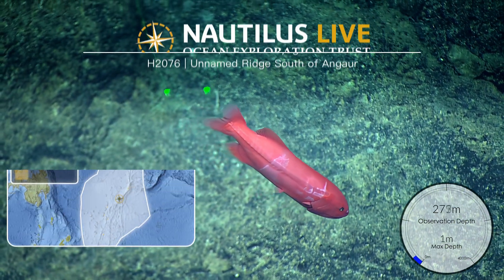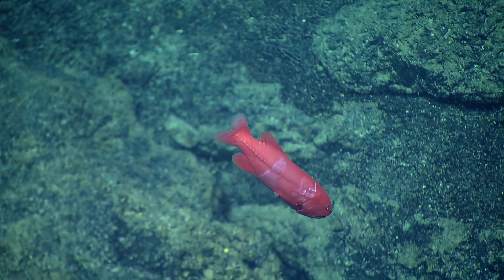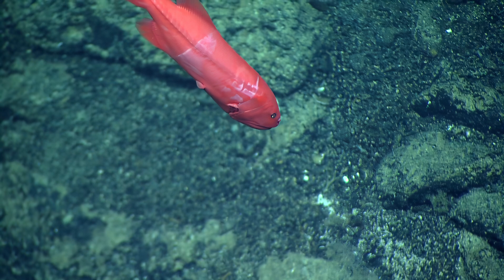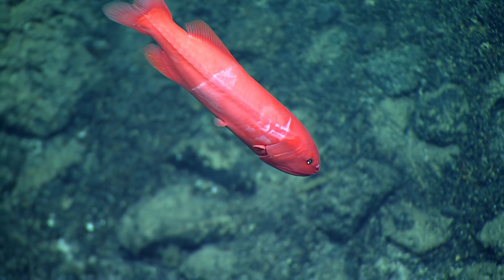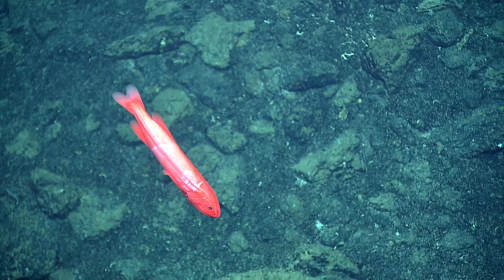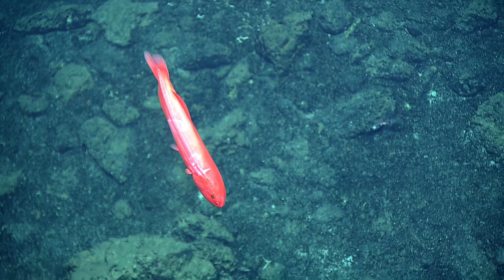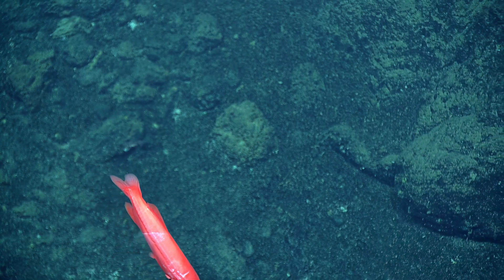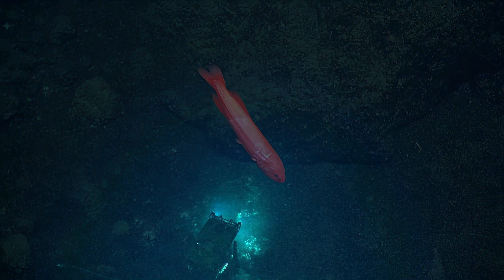Bright Red Velvet Whalefish in Palau | Nautilus Live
Our Corps of Exploration spotted this bright red velvet whalefish (Barbourisia rufa) while exploring an unnamed ridge located roughly 30 nm southeast of Angaur, and just inside the boundaries of the Palau National Marine Sanctuary. This deep-sea fish is found around the world but especially in the Pacific Ocean. It’s named for its resemblance to a whale: small pectoral and pelvic fins, and dorsal and anal fins set far back. Scientists don’t know much about this benthic species but suspect they feed on crustaceans.

The NA168 Lebuu’s Voyage expedition to explore the deep sea inside and around the Palau National Marine Sanctuary was conducted in partnership with the Palau International Coral Reef Center and funded by NOAA Ocean Exploration via the Ocean Exploration Cooperative Institute. It was named Lebuu’s Voyage by Palauan stakeholders as part of a strategic effort to advance traditional knowledge and best practices in tandem with scientific understanding.

Learn more about the NA168 Lebuu’s Voyage expedition